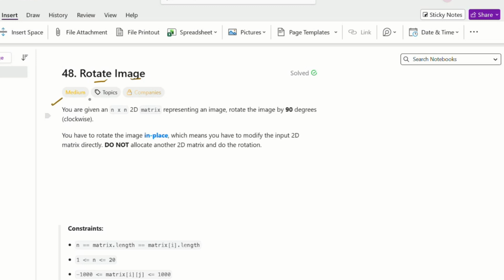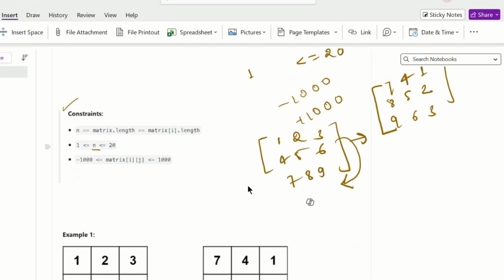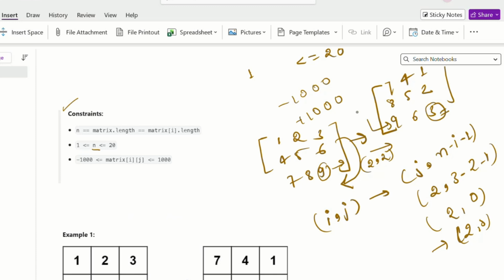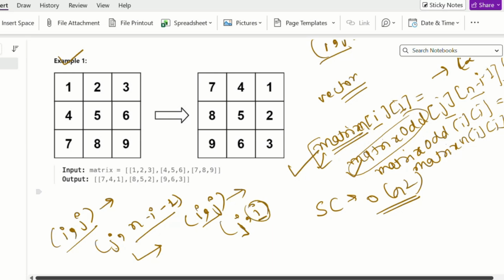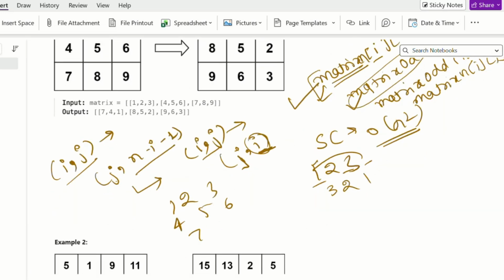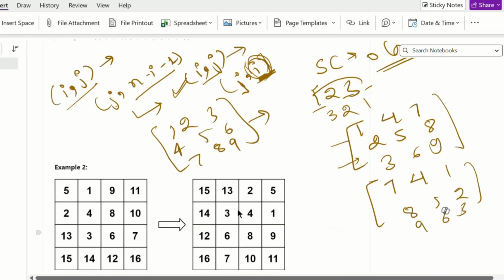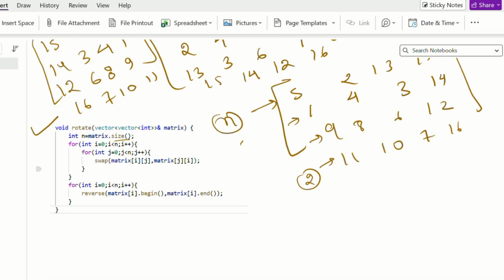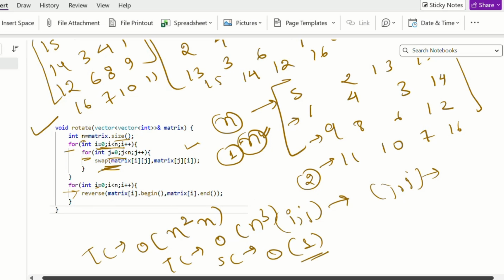48. Rotate Image | POTD 4 May 2026 | C++ | Leetcode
48. Rotate Image

💡 Topics Covered:
Matrix
Vector/Array